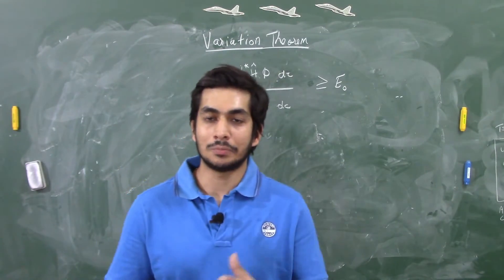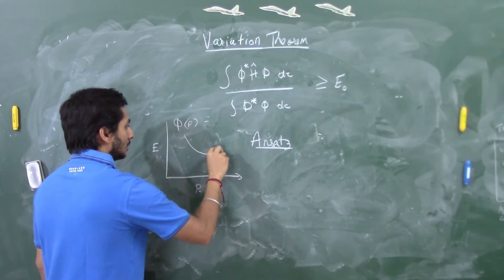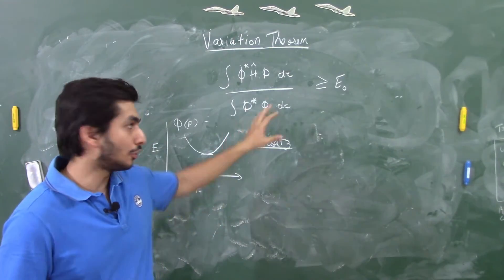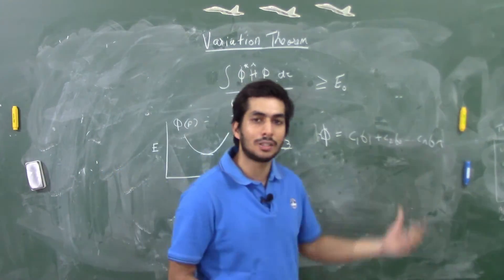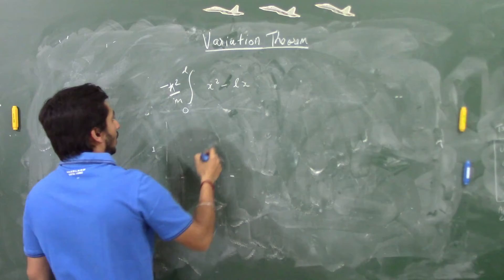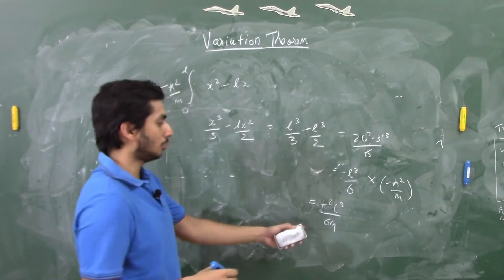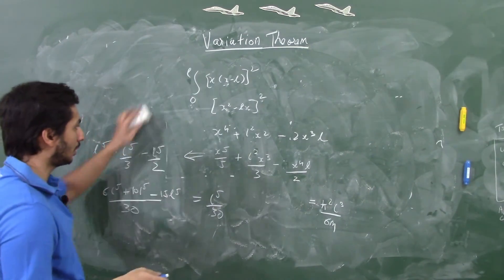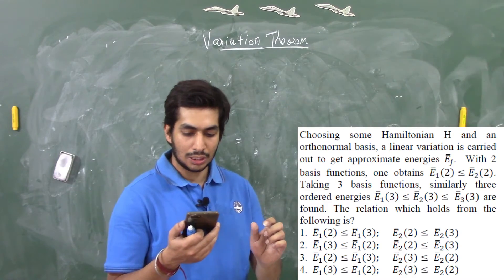Variation Theorem (Quantum Mechanics) - Concept & Questions